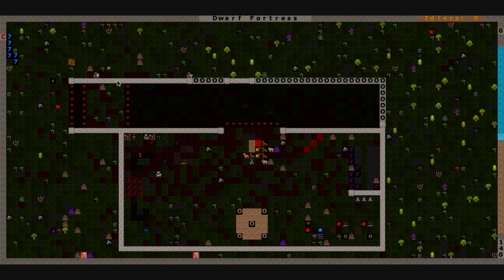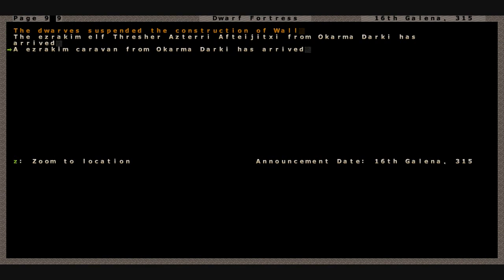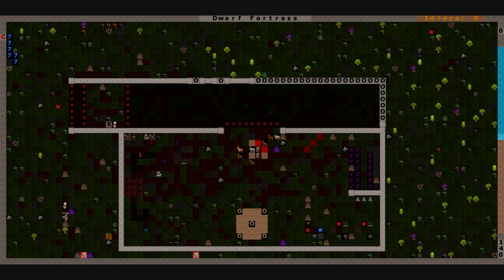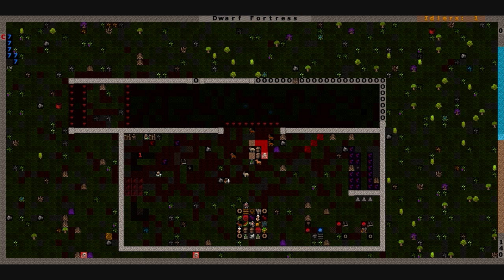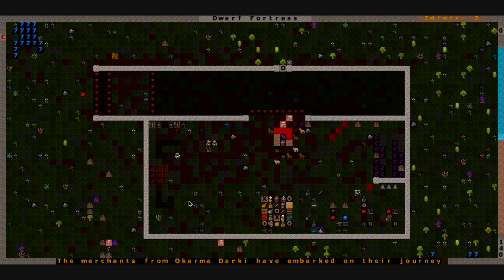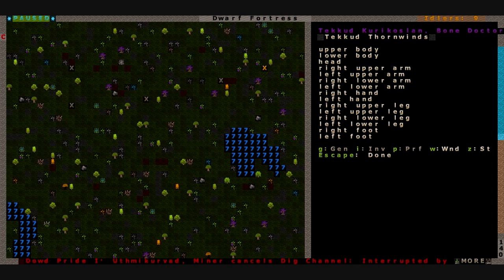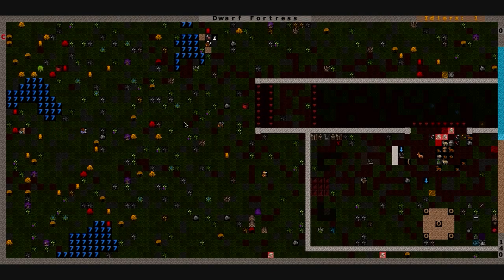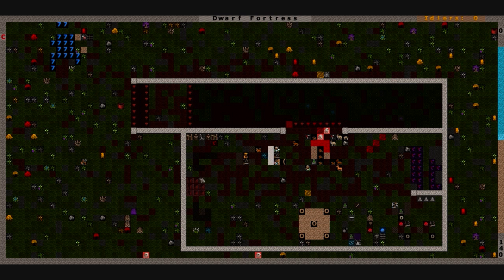Dwarf Fortress - Genesis Adventures Ch. 67 (Elf Merchants, Migants)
I haven't made any thing to trade yet so the merchants arrive and unload their goods for nothing. A few more migrants arrive and begin trying to help with the food situation.